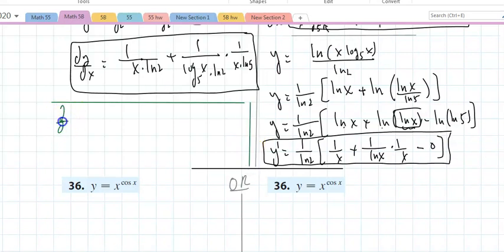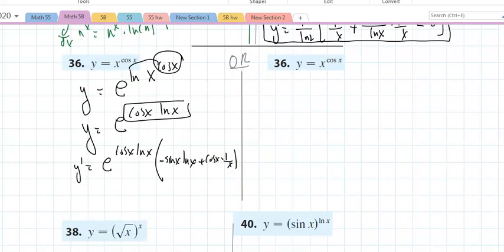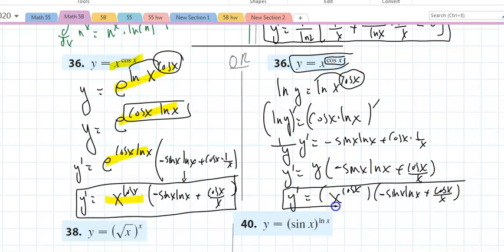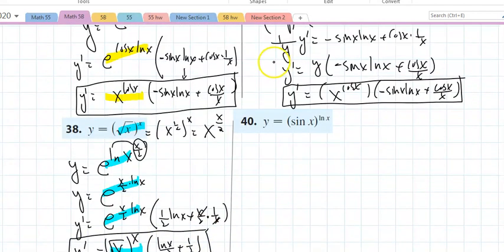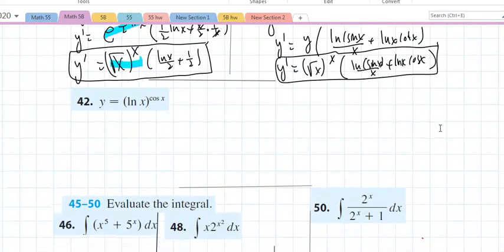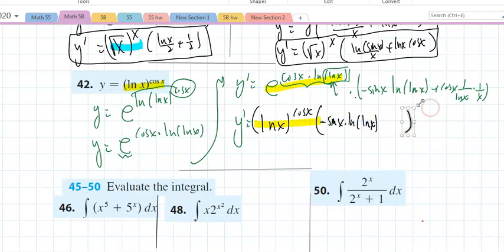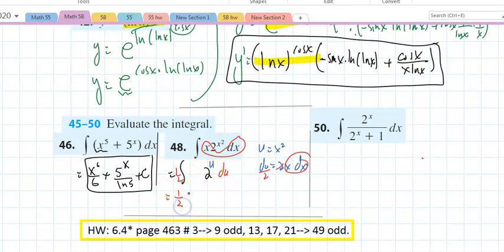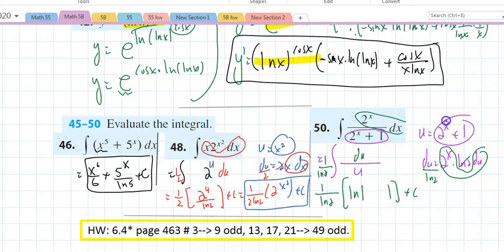Math 5B Section 6.4*(2) General Logarithmic and Exponential Functions